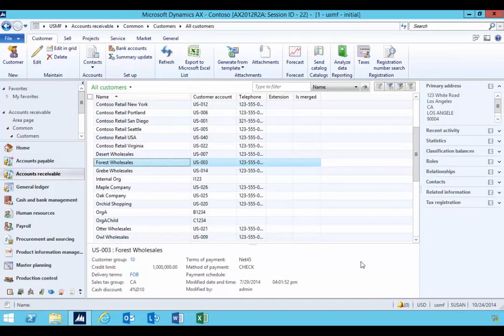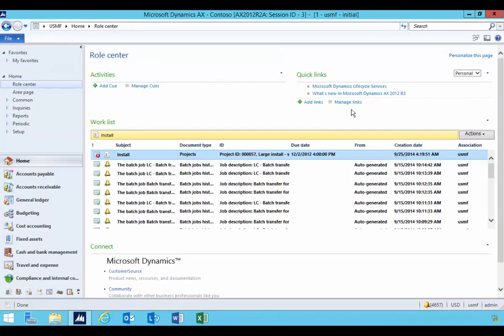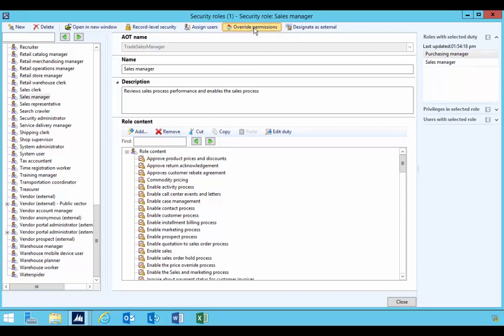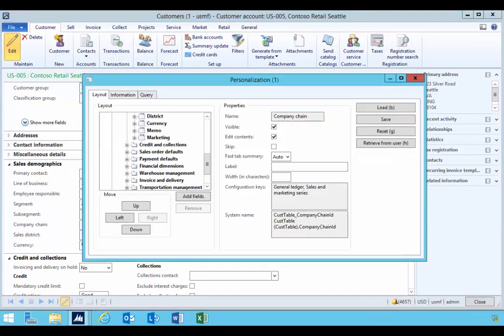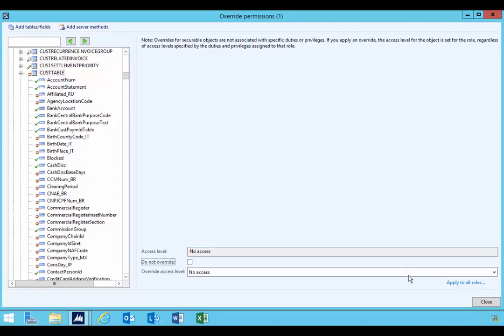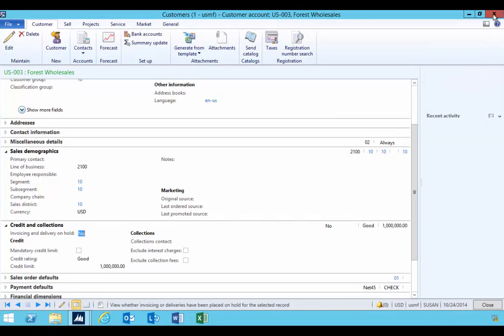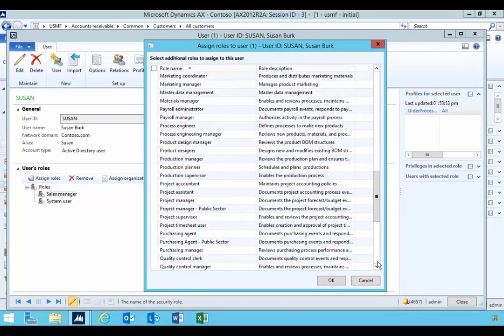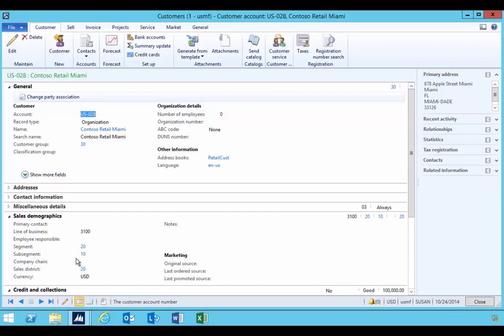Override Permissions For Field Level In AX 2012 | D365 | Permission Field Level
Security is always something that you have to plan well into your implementation cycle. While there are a lot of standard roles our of the box with Dynamics AX. Organization and work structure varies company to company and so you will  need to review the roles to suit your needs. One thing you might need to look at is the field level access. This video gives a quick walk through of modifying a role to override field level access

Cheers